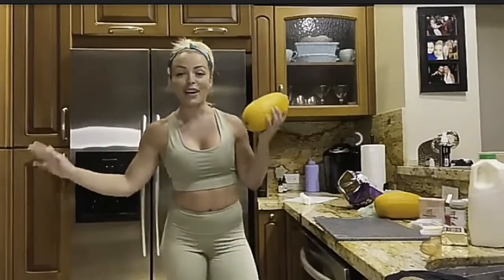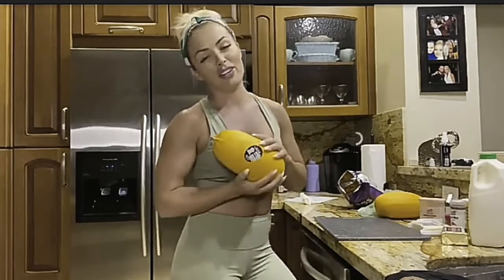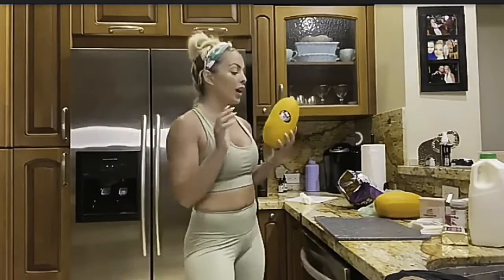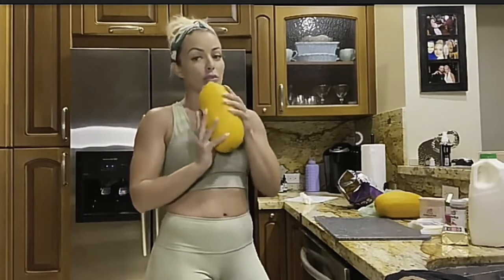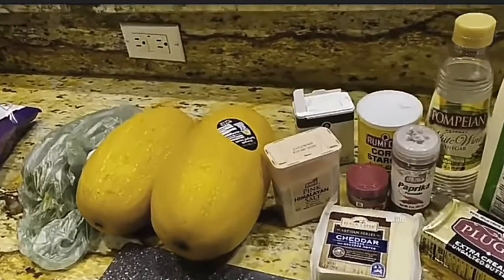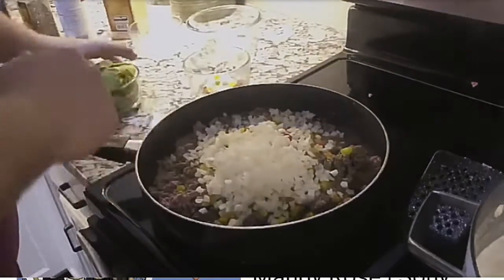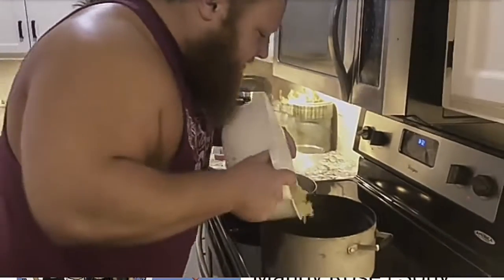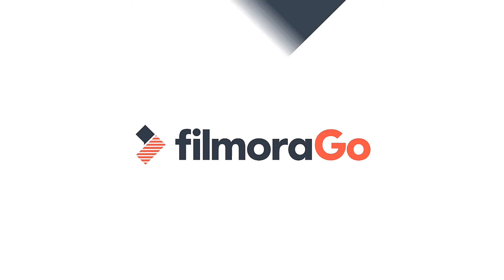Mandy Rose comment from RUSSIAN CoronaVirus vaccines 2020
WWE MandyRose RUSSIAN Mandy Rose comment from RUSSIAN CoronaVirus vaccines 2020 This video copyright from WWE Mandy Rose and it's use for entertainment and home work and information Otis and Mandy home work together in kitchen